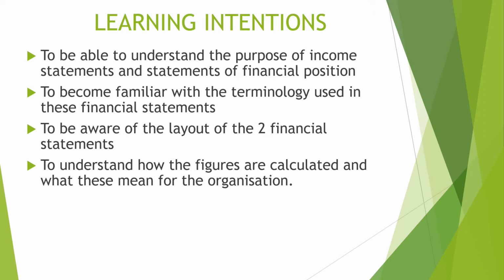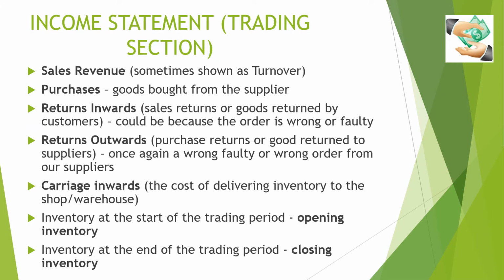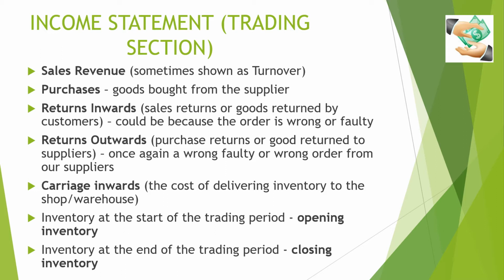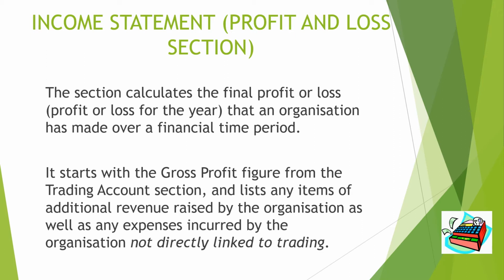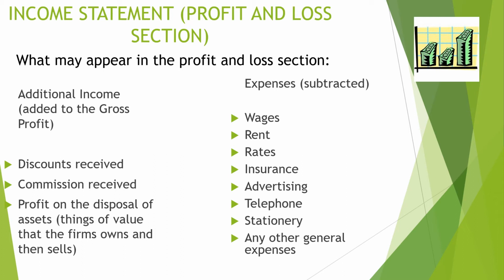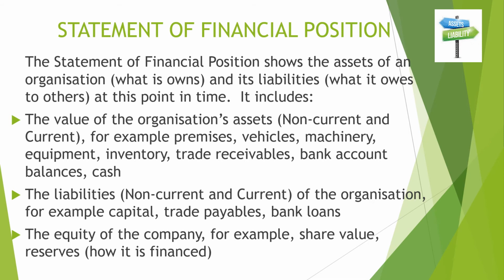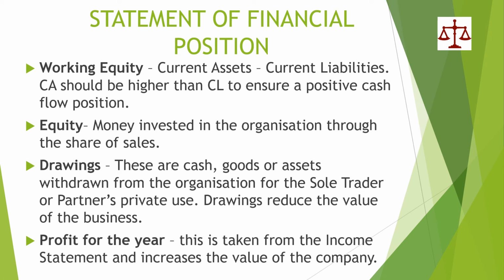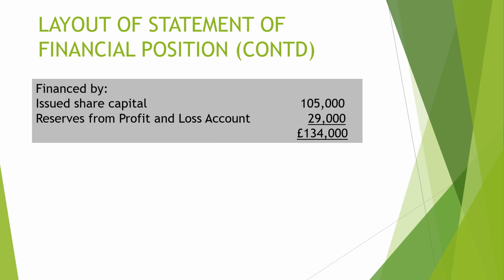FINANCIAL STATEMENTS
In this video we outline the purpose and layout of the Income Statement and Statement of Financial Position.